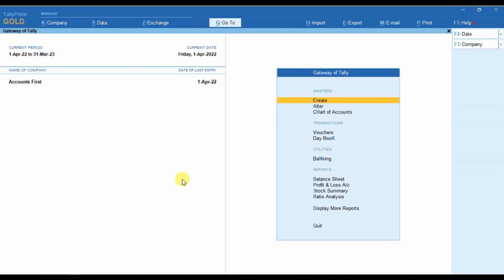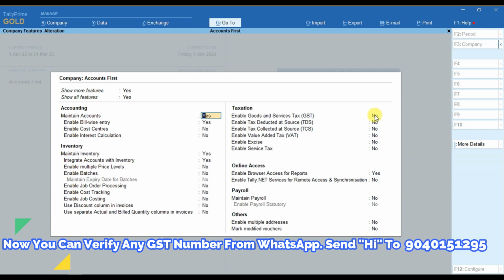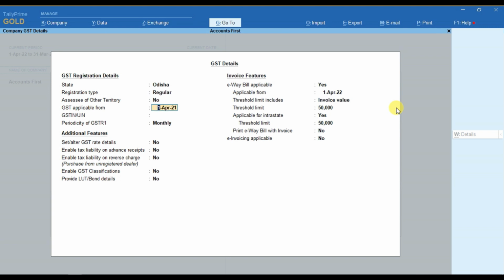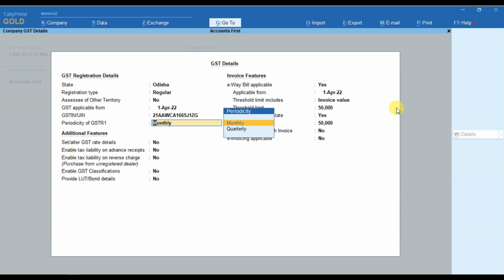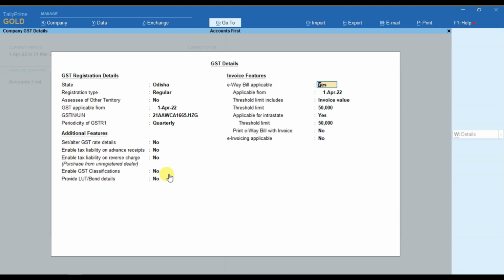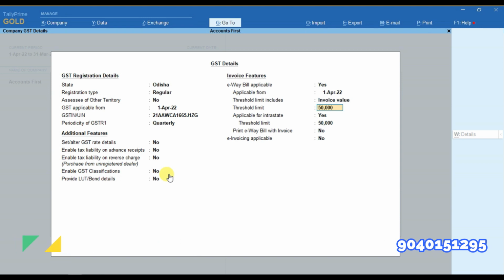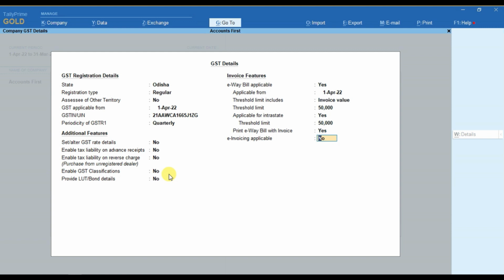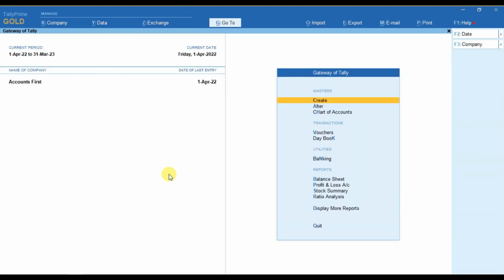How To Enable GST For Regular Scheme In Tally Prime | Accounts First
How To Enable GST For Regular Scheme In Tally Prime | Enable GST In Tally Prime For Regular Scheme | Accounts First

In this video, we will learn How to Enable GST for Regular schemes in Tally Prime.

Use this Link for biz analyst app ( tally on the mobile app) and get great offers

Get any Tally Customization for your Business.

ALL VIDEOS ARE ONLY FOR EDUCATION PURPOSES, THROUGH THIS CHANNEL WE WILL HELP YOUTHS TO PERFORM BETTER IN THE FIELD OF ACCOUNTING USING TALLY ERP 9 OR TALLY PRIME SOFTWARE.

Accounts First do not agree or disagree with the views expressed in the video.

This video is merely a general guide meant for learning purposes only. We do not accept any liabilities whatsoever for any losses caused directly or indirectly by the use/reliance of any information contained in this video or for any conclusion of the information. Prior to acting upon this video, you're suggested to seek the advice of your financial, legal, tax, or professional advisors as to the risks involved may be obtained and necessary due diligence, etc may be done at your end.